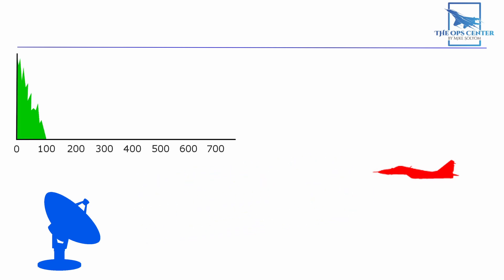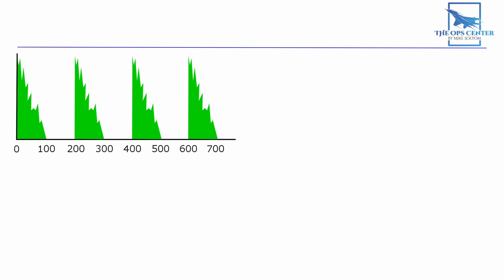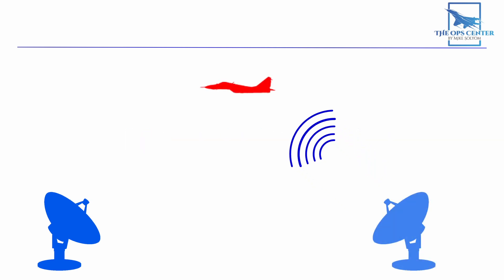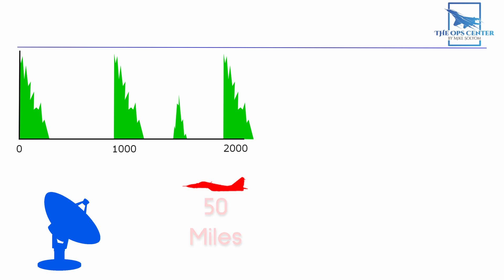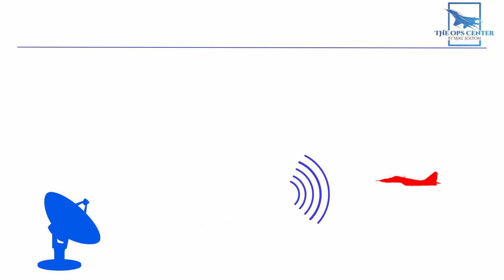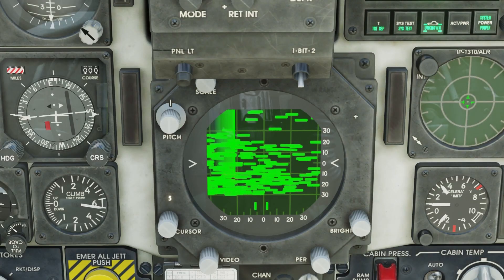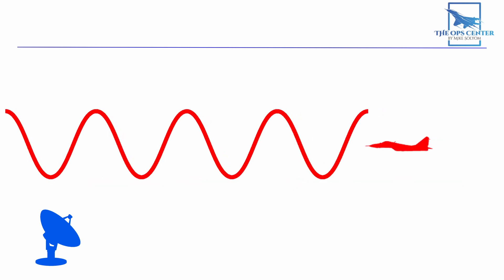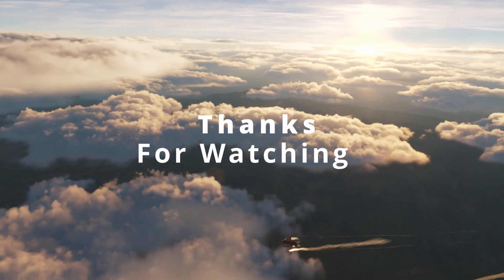Pulse Radar Explained | How Radar Works | Part 2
We're continuing on in this series on radar with a discussion on radars can find a target's range. Periodically turning off the transmitter and listening for echoes let's us do this. In this video we'll discuss how that works.

Make sure you've watched Radar 101 before this video.